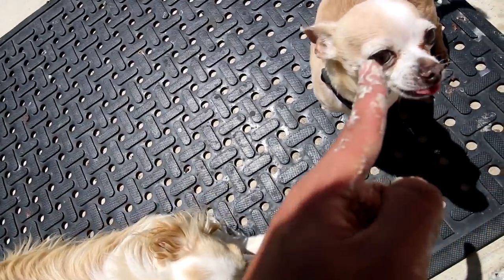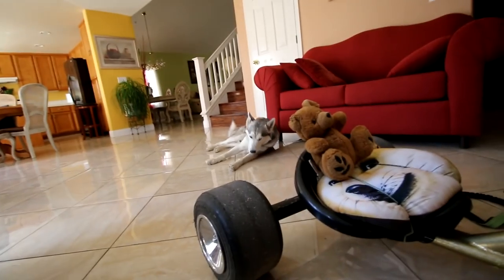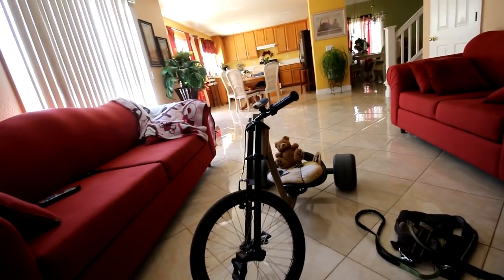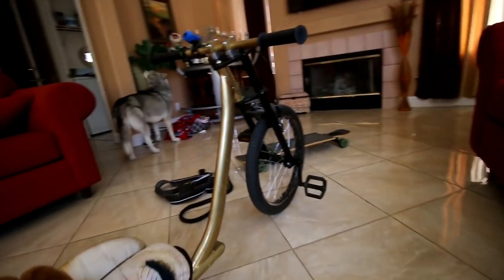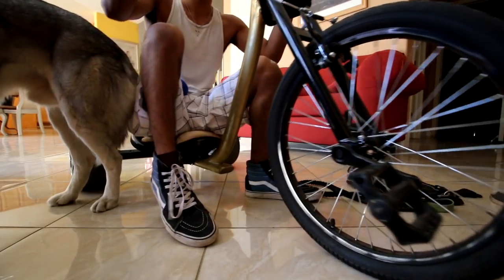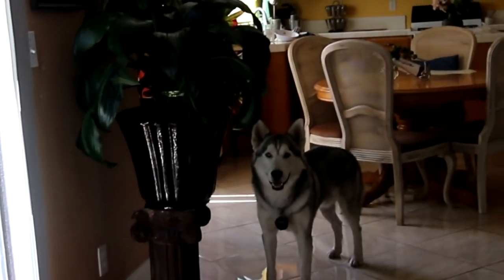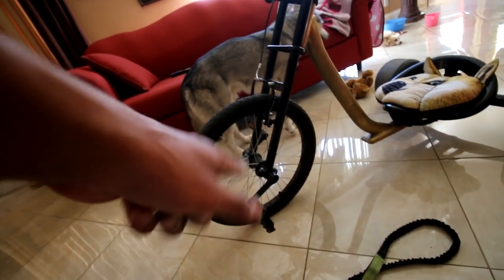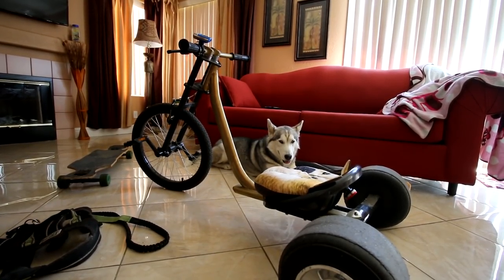THE EASIEST WAY TO EXERCISE A SIBERIAN HUSKY | KZE THROWING A TANTRUM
How To Take Care Of A Energetic Siberian Husky Puppy (1 Yr+).  Kze Throws Hilarious Tantrum. Stubborn Dog Bothering Master.
German Shepherd Barking At Husky Trike Harness

CHANNEL INFO